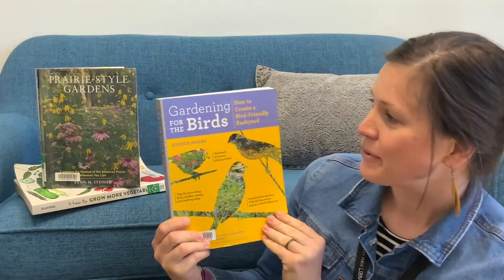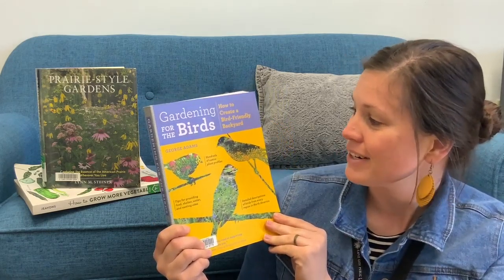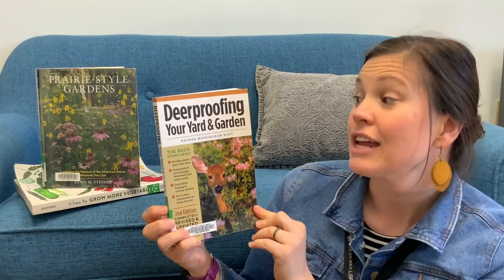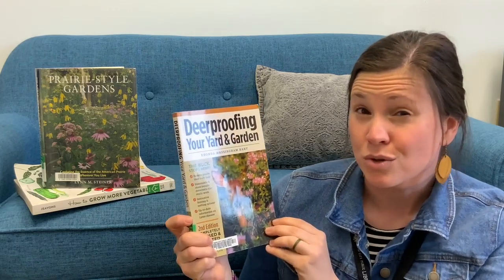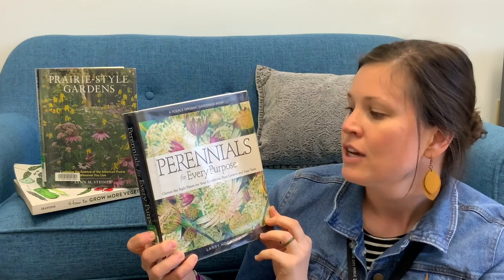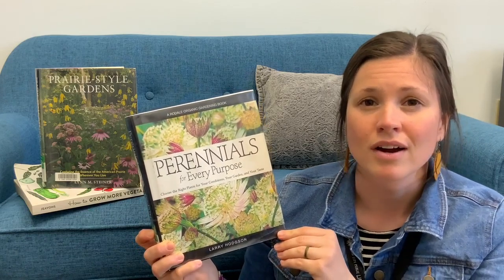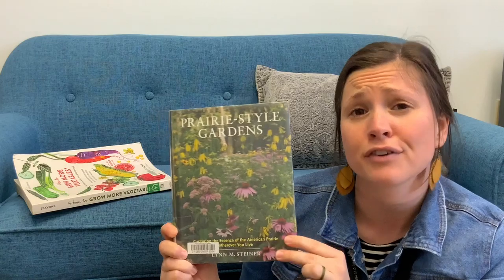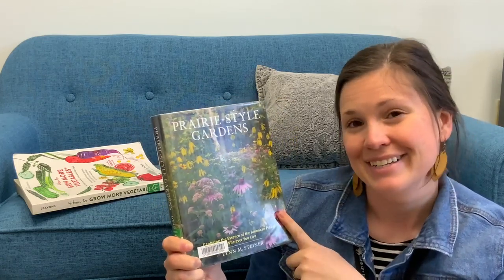To Read or Not to Read: Gardening Tips and Tricks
Fresh reads for all of your gardening needs this summer!